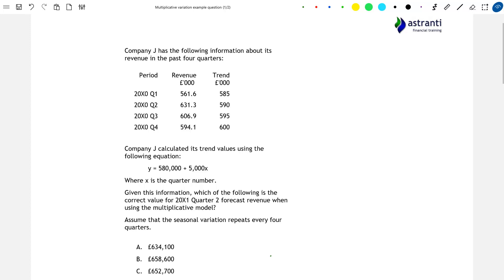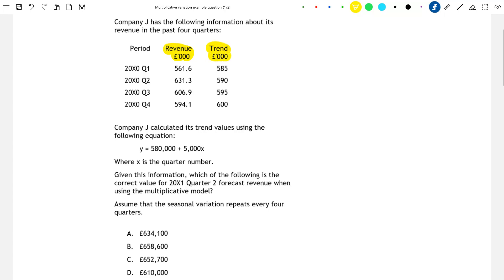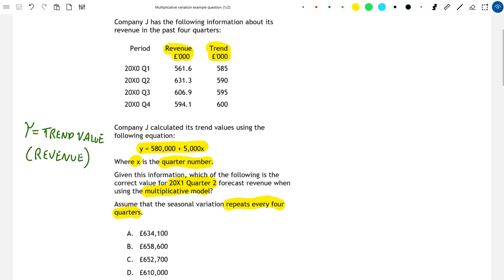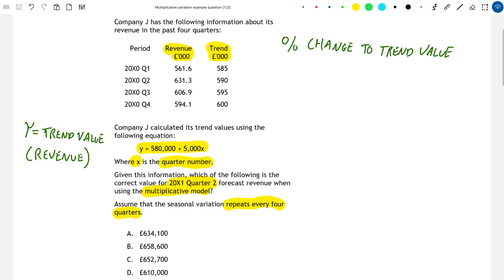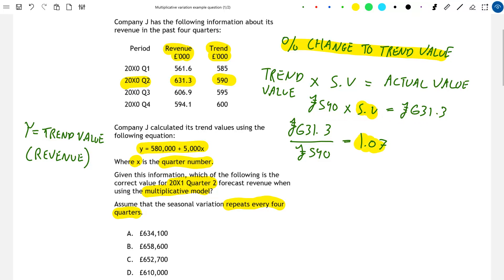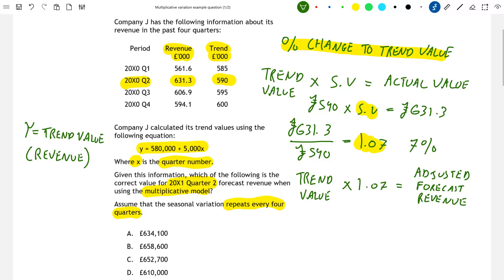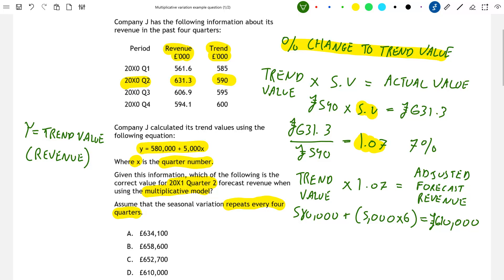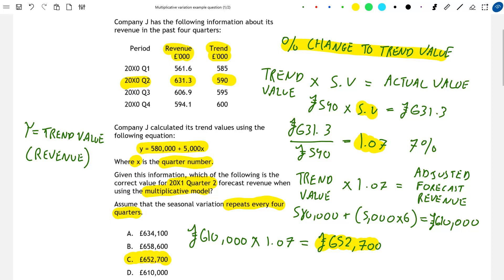Exam Question Walkthrough for CIMA P1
Multiplicative Variation is a way of examining previous revenue and trend data in conjunction with seasonal variation. By learning to use this model as part of your CIMA P1 Exam, you can improve the accuracy of forecasts about future revenue.

In this video, Astranti's CIMA P1 expert Tom Marlowe demonstrates how to apply this concept to a challenging exam question. By following Tom as he works through the data and the equation, you will learn:
+How quarterly revenue and trend values are used in the equation
+How seasonal variation can affect forecasting
+How percentile changes from past values can be used to improve forecasts

If you've found this video useful, Astranti's study texts are packed full of easy-to-follow examples of how to apply theory and equations in to realistic company data. A study text is the perfect starting point for any CIMA exam, so why not check out the full CIMA P1 study text here:

The Astranti YouTube channel is another great starting point for your CIMA studies, as it's updated twice a week with new videos on theory, revision advice and even hints and tips for your exams.